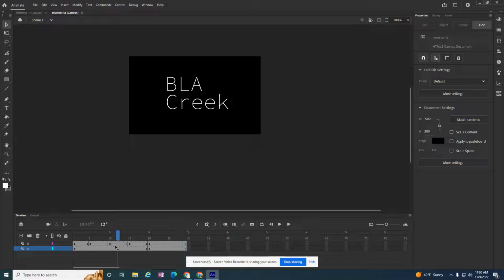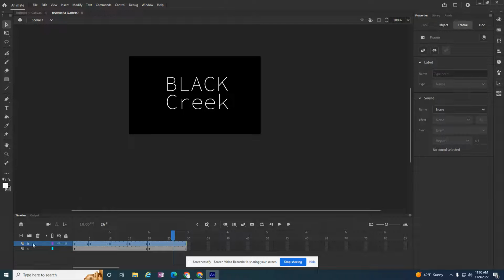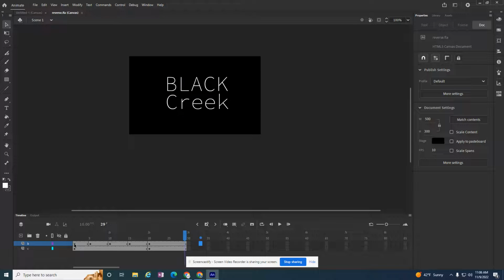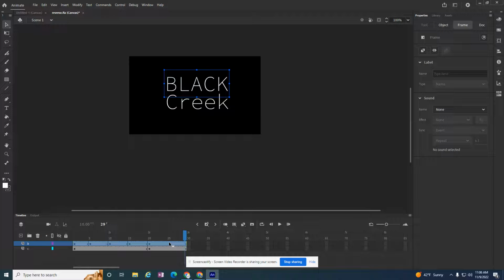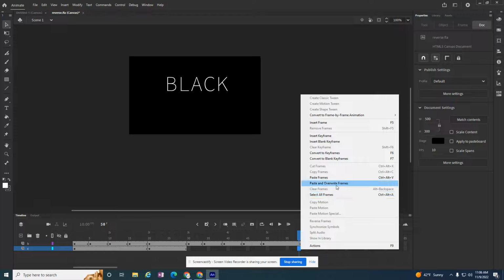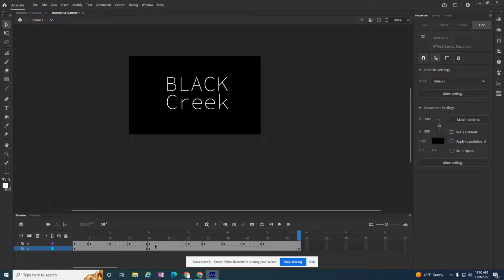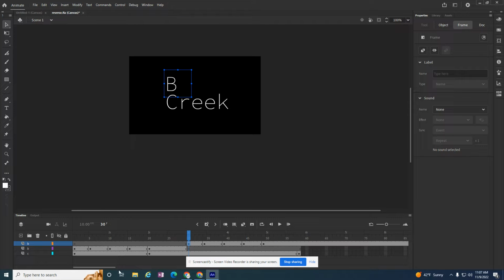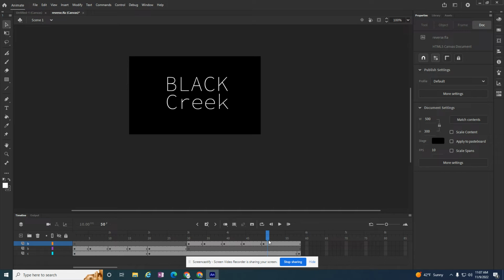Animate: Copy/Paste Frames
You can copy/paste text and images. But did you know you can copy/paste a series of frames?  Check out this short tutorial.